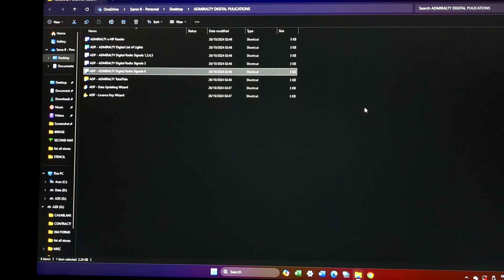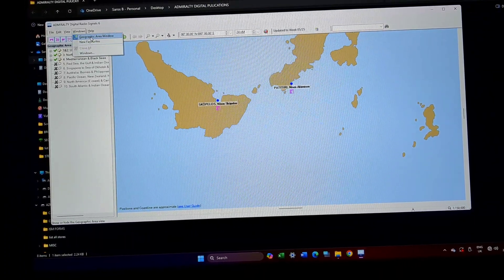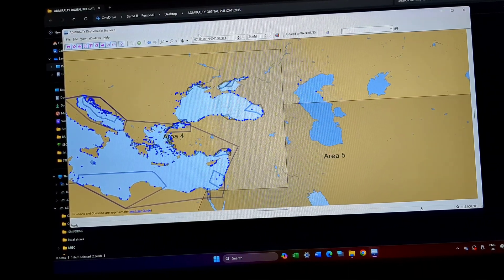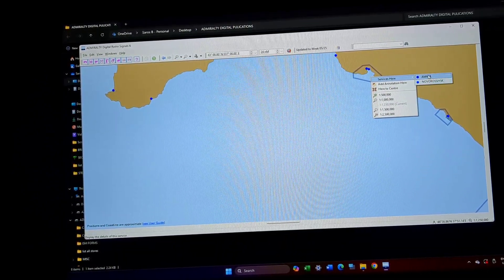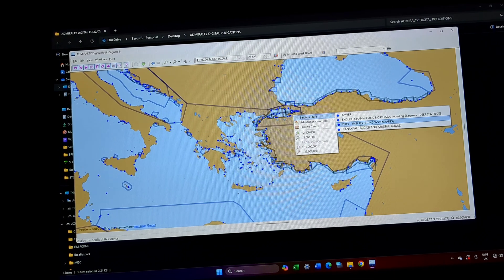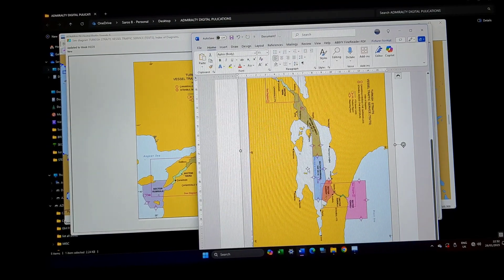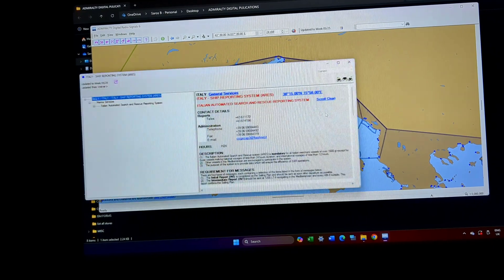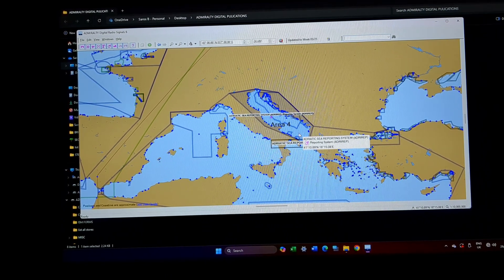Admiralty Digital Radio Signals, ADLRS VOL 6 Explained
This is a video describing the practical use for passage planning and updation procedure for Admiralty Digital Radio Signals Volume 6.

Regards ❤️